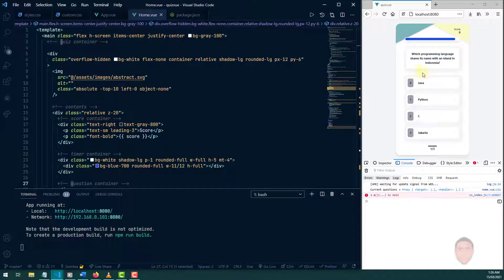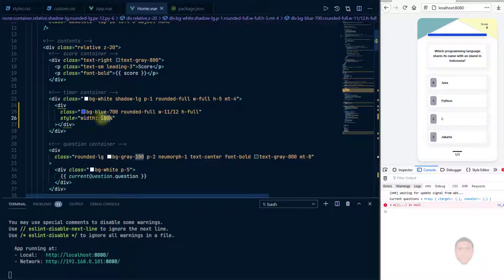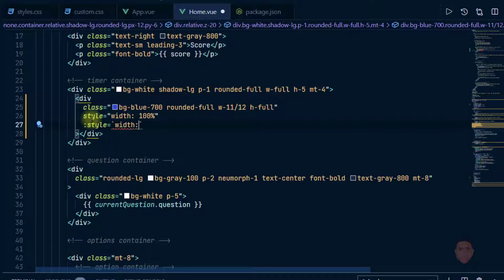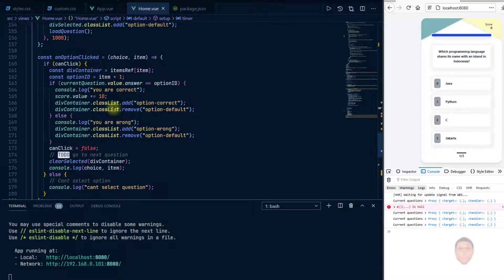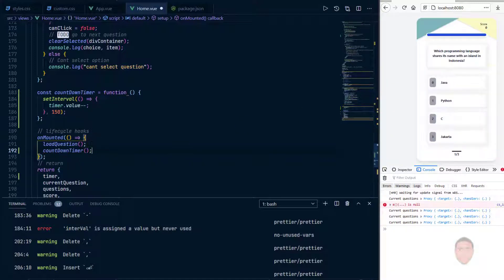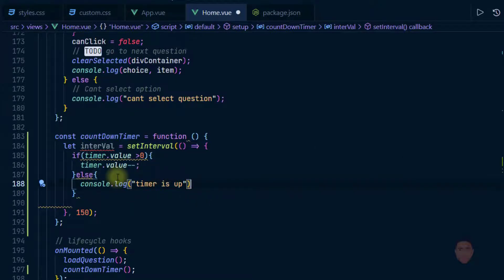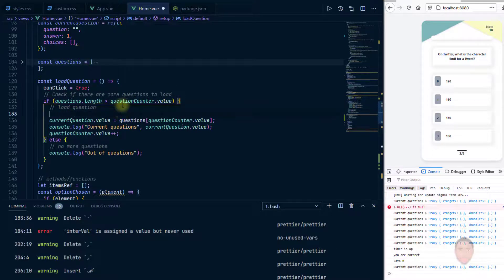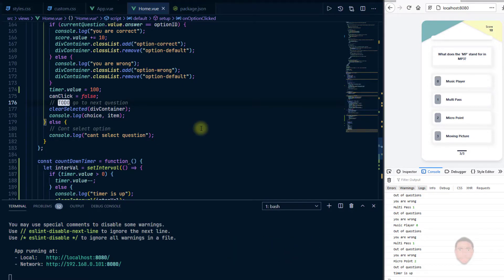Quiz App with Vue 3, Tailwind and Open Trivia API Part 5: Countdown timer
Build a Quiz App with Vue and Tailwind. An intermediate level project for learning vue 3

You would learn
1. Create a countdown timer
2. Use countdown timer to simulate CSS animation

Timestamps
0:00​-0:22​ What we are building
0:22​-1:53 How countdown timer would be implemented
1:53​-04:28​ Timer ref
04:28​​-07:25 Countdown using SetInterval

07:25​-10:00​ - Stop Countdown timer with ClearInterval
10:00-12:08 Reset Timer when a response is chosen
12:08-12:35 Outro